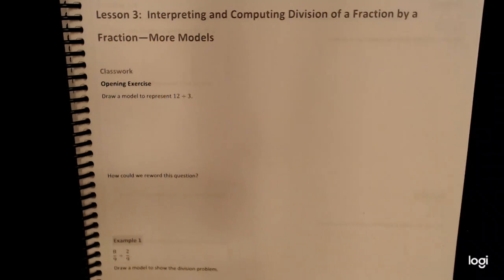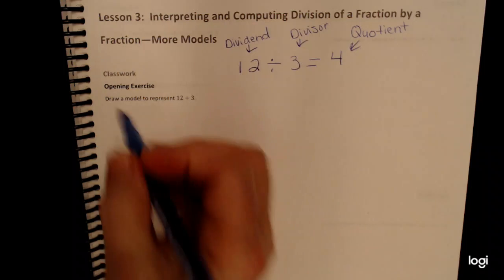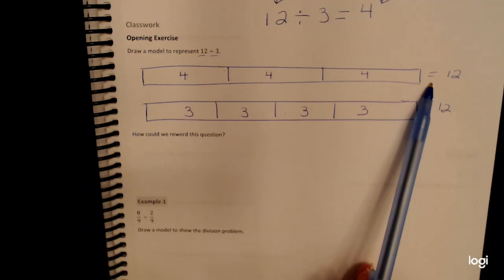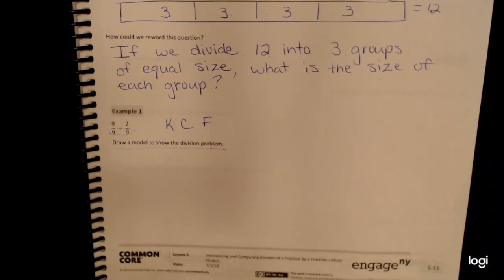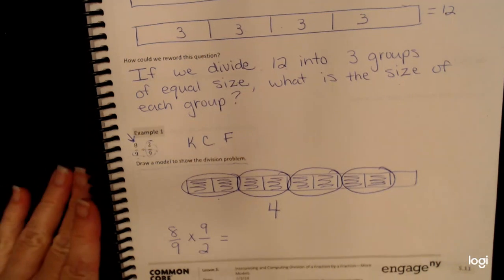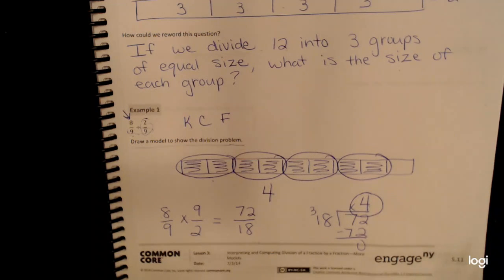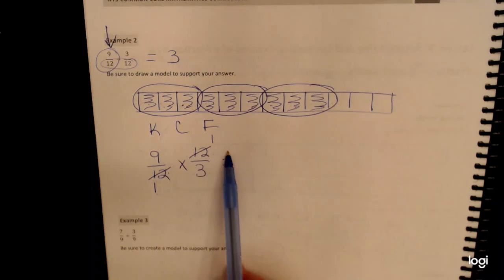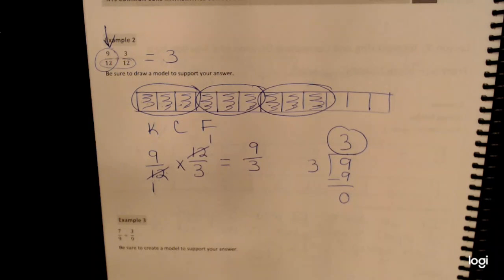Module 2 Lesson 3 Part 1